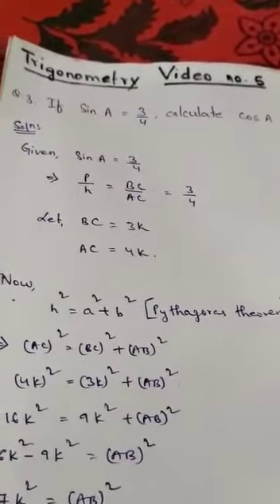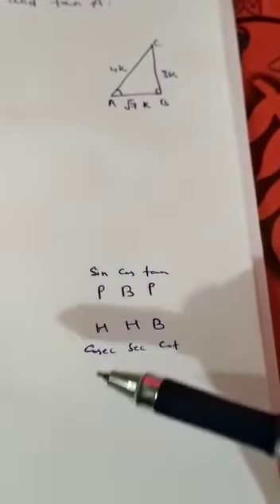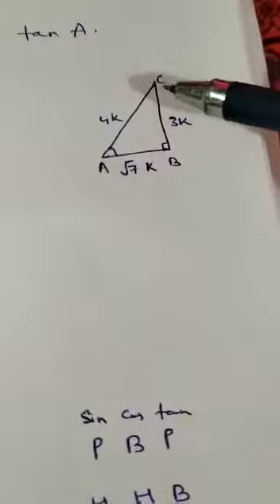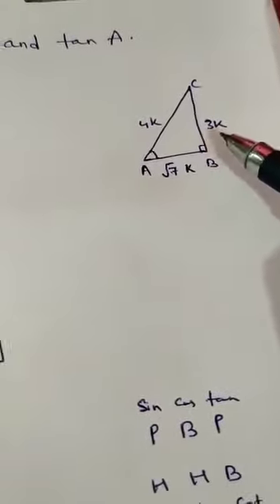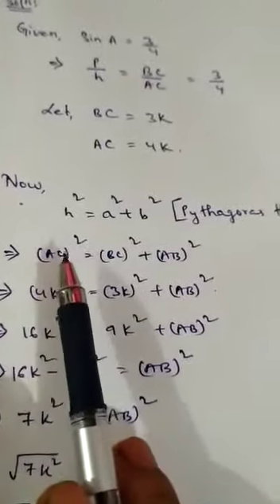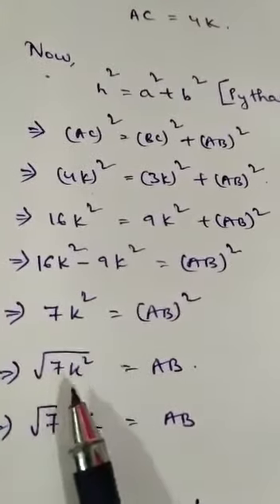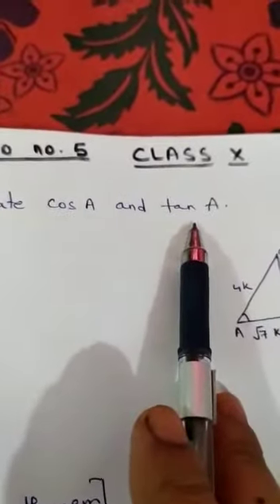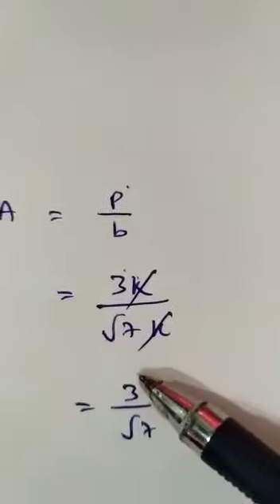Class-X trigonometry video 5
By kajal Sir to Gyandeep Students